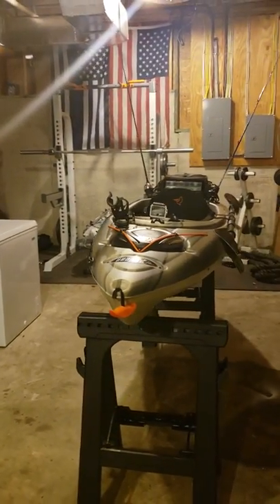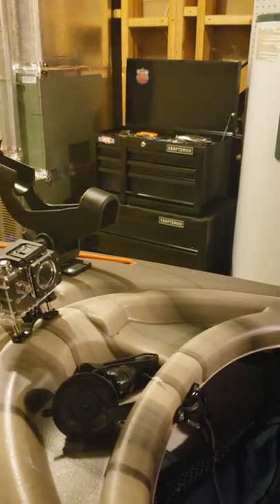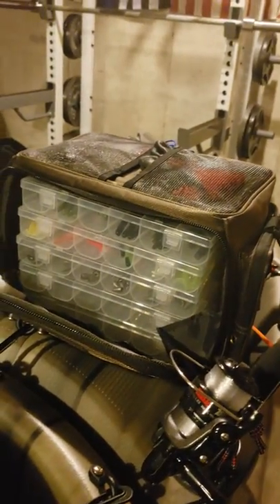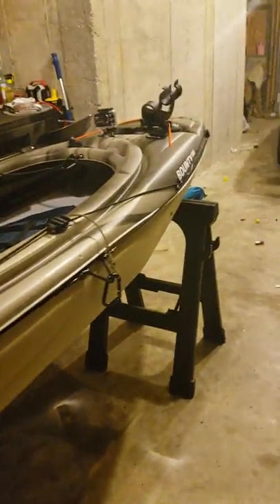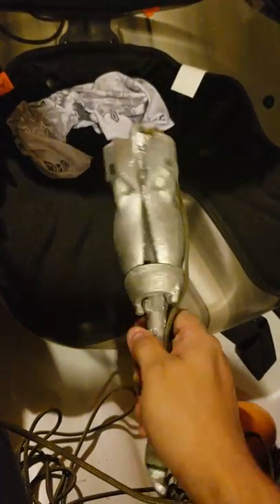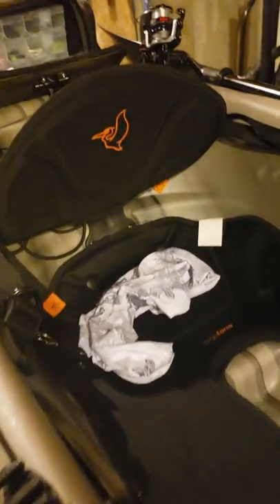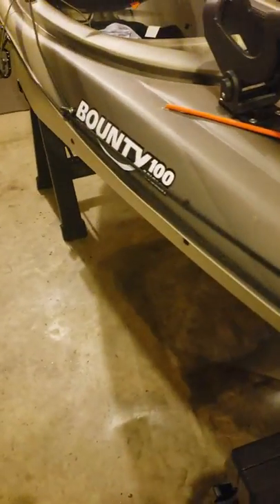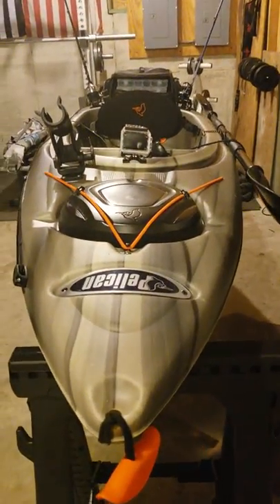My Pelican Bounty 100 Angler Kayak and setup.